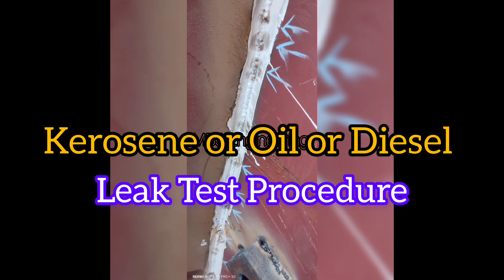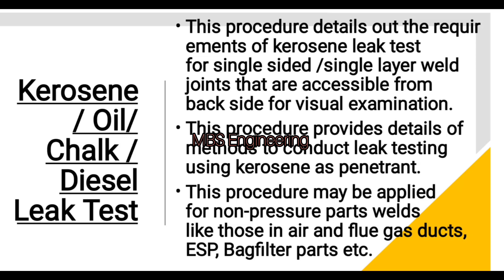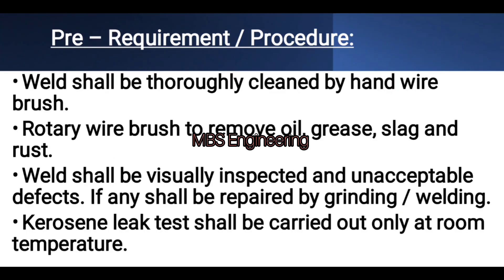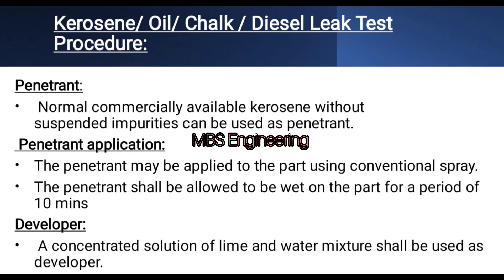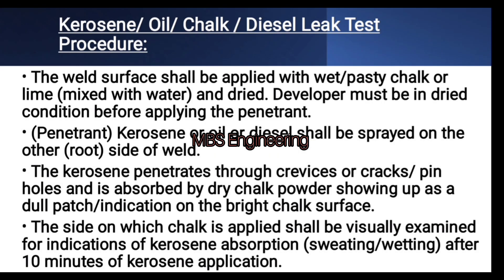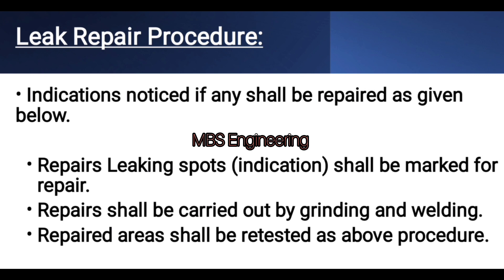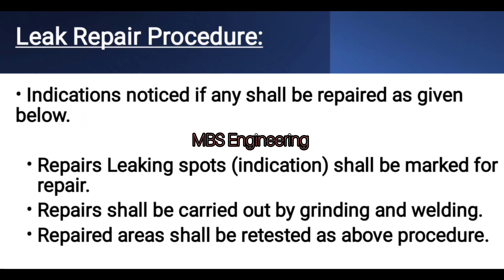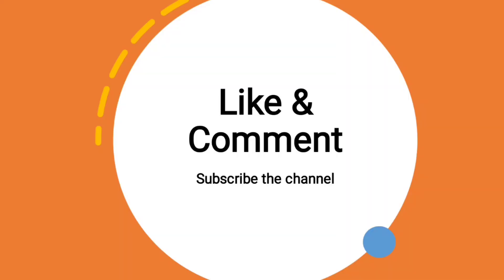Kerosene Leak Test / Oil Chalk Test / Penetrating Oil Test / Lime Kerosene Leak Test of Weld Joints